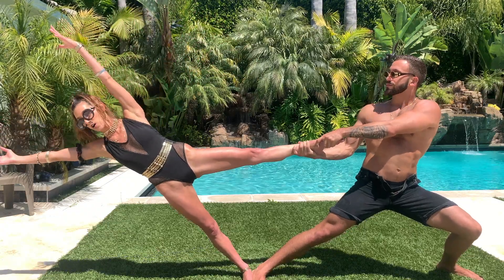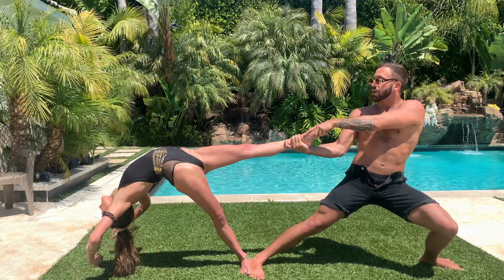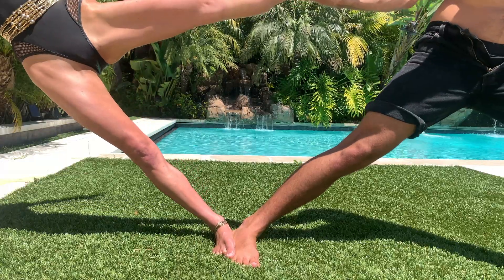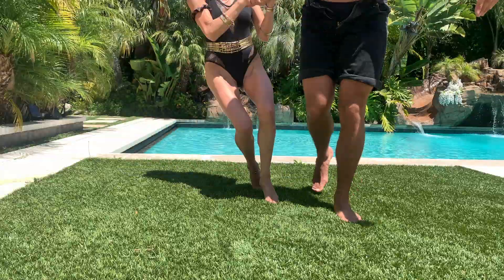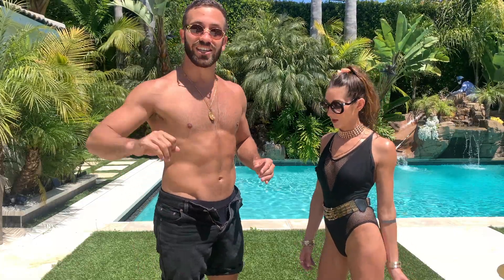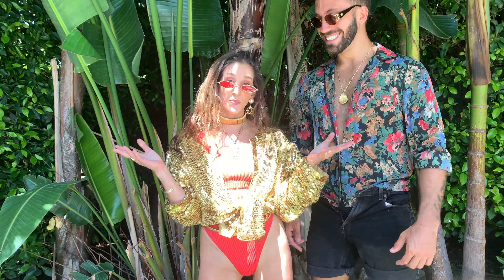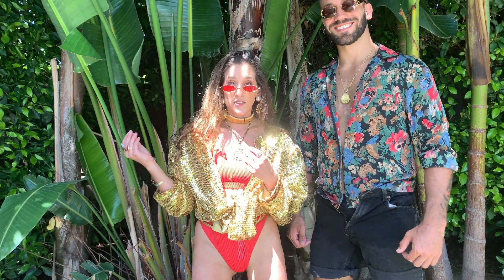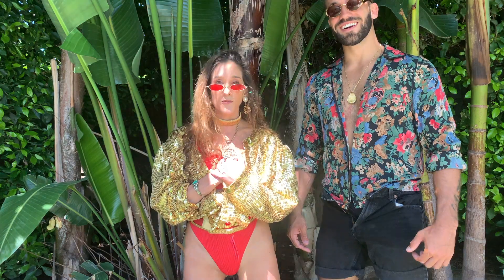Acro Counterbalances and Fashion with AcroJames X Run Way to the Circus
This video is full of Acro Counterbalances, Michael Jackoson Leans, Cartwheels, High Fashion and more! AcroJames is an Ex Cirque du Soleil porter who has taught all over the world. Elyse runs her own fashion brand aka personal style called Run Way to the Circus. We will be uploading every week with brand new skills and poses mixed with all new fashion looks.